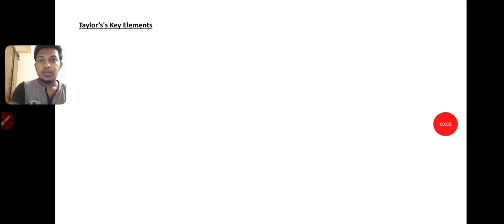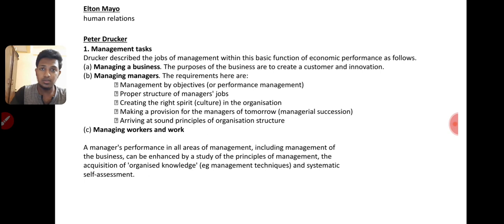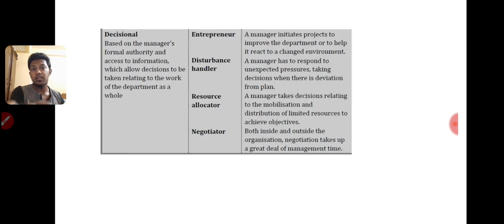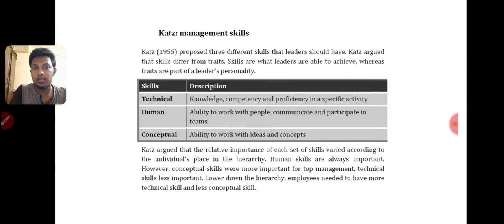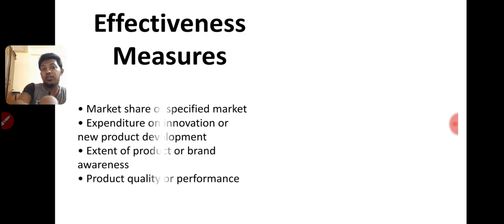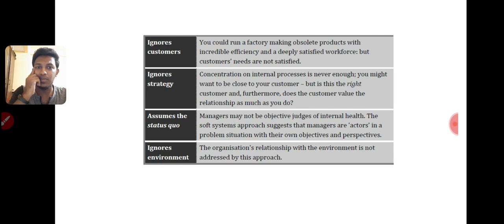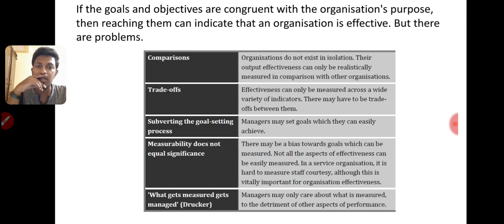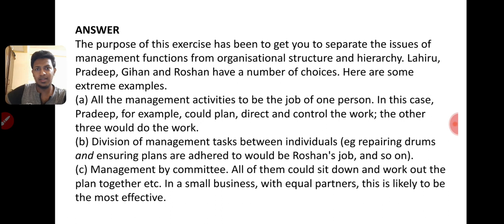04 BL4 English Part 02 Business Management